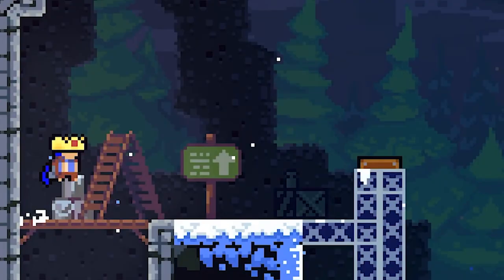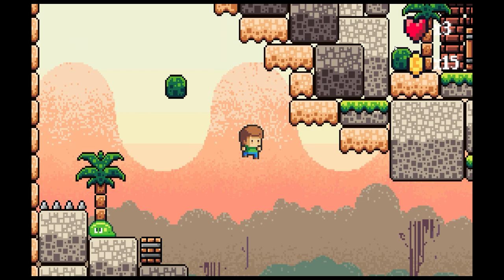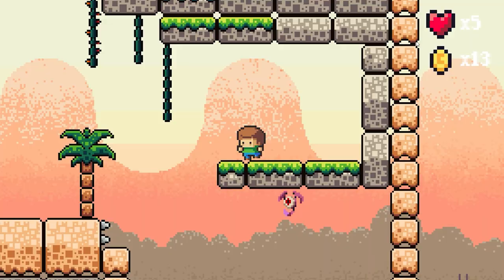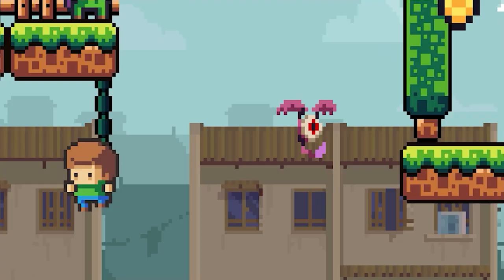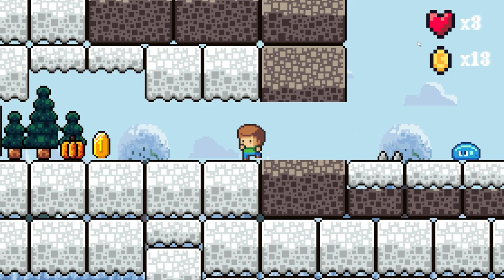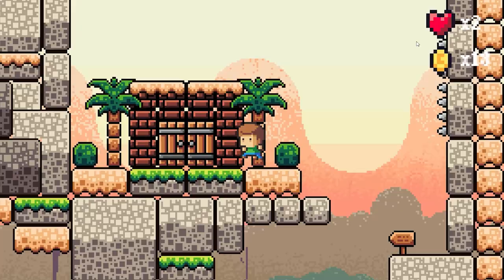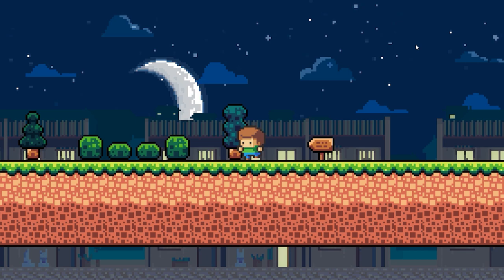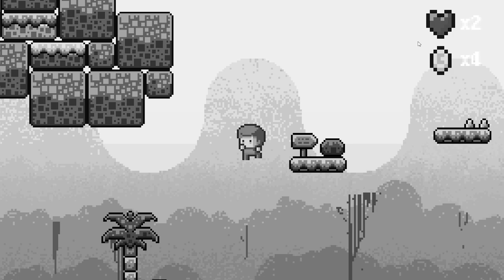We made a video game! Introducing Run Away!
Run Away is a game that I've been wanting to make for years.

Special thanks to my team:
- Lukas
- Kelsey
- Sharaf
and for SE 2250 for giving us the opportunity to create what was once literally only a dream.

Timestamps:
0:00 Fun motion-graphic
0:10 What is Run Away? - James
1:18 Rare appearance of the Radded v1.9 intro!
1:35 How did we make it? - Lukas
2:01 BFXR funny noises
2:18 How did we make it? - Lukas
2:29 How to install it? - Lukas
3:26 Let's play! - Sharaf
5:08 How it works: Collision Detection - Lukas
5:35 Meet the Enemies - James
7:04 How it works: Shops and Stats - Sharaf
8:06 Spikes, Portals, and hubs - Lukas
8:55 The Wind Level - Kelsey
9:40 The Lightning Level - Sharaf
10:35 The Snow Level - Sharaf
11:11 The Return Home - Lukas
12:00 The Ending - James
12:18 0xEeeFFa354B
12:25 Changes - Kelsey
13:23 Conclusion - James
14:19 Outro